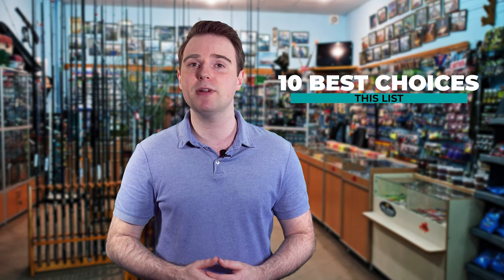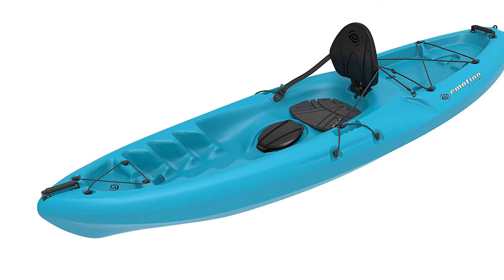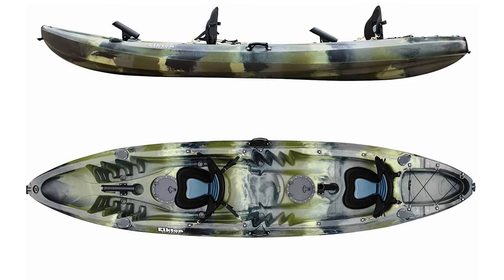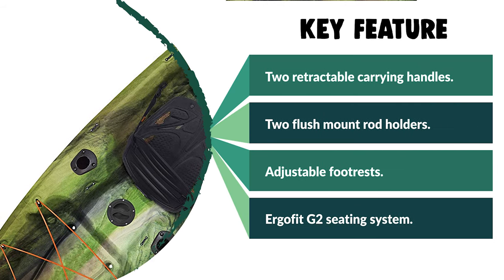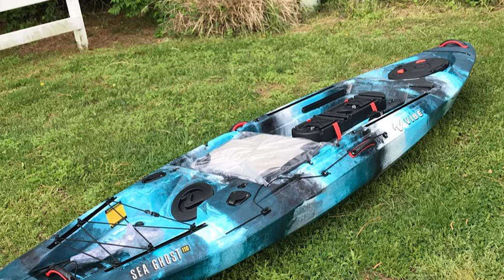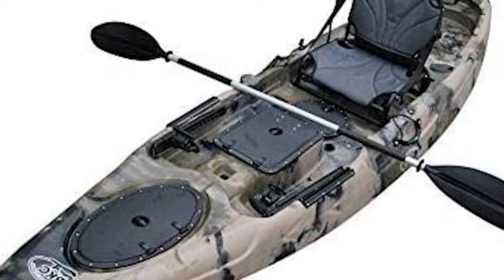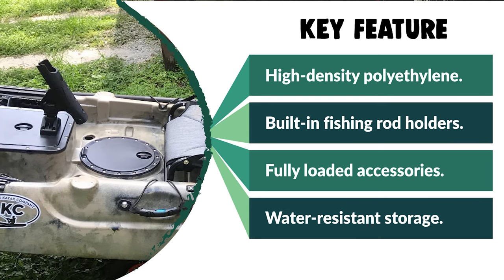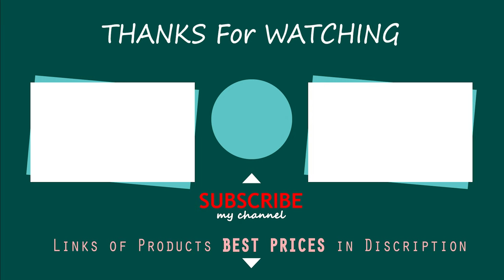Best Sit on Top Kayaks in 2021 – for Your Relaxation!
A sit on top kayak offers an affordable kayaking experience for kayakers of any age or level and are perfect as family kayaks or for kayakers looking to challenge their abilities to build up their skills and wade into wilder conditions. These kayaks are good for some light touring, fishing, fitness or for just getting out on the water and meditate in solitude.

Best Seller in 2021

0:00​​ - Introduction: Best Sit on Top Kayaks Reviews 2021

1:25 - 10. Best Quality Sit on Top Kayak: Emotion Spitfire Sit-On-Top Kayak

2:31​ - 9. Budget Friendly Sit on Top Kayak: Wilderness Systems Ripper Recreational Kayak

3:47​​ - 8. Professional Sit on Top Kayak: Elkton Outdoors Tandem Fishing Kayak 12.2 Foot

5:04​​ - 7. Most Durable Sit on Top Kayak: Pelican Sit-on-top Fishing Kayak Kayak 10 Feet

6:16​​ - 6. Experts Choice Sit on Top Kayak: Perception Hi Life 11 Sit on Top Kayak SUP/Paddleboard

7:19 - 5. Best Size Sit on Top Kayak: Vibe Kayaks Sea Ghost 110 11 Foot Angler

8:25​​ - 4. Consumer Choice Sit on Top Kayak: Driftsun Teton 120 Hard Shell 2 or 3 Person

9:36​​ - 3. Best Rated Sit on Top Kayak: BKC RA220 11.5-Foot Solo Sit on Top

10:45​​ - 2. Best Runnerup Sit on Top Kayak: Sun Dolphin Journey 10-Foot Sit-on-top Fishing Kayak

12:24 - 1. Editor’s Picked Sit on Top Kayak: Lifetime Lotus Sit-On-Top Kayak with Paddle

Ever experienced a leg cramp when sitting in a kayak and with the limited amount of legroom? With a closed style kayak there is unfortunately not a ton you can do. This is a common experience, feet and legs falling asleep with a cramped feeling. This doesn’t mean you should give up the sport all together especially when there is another option out there.

Sit on top kayaks are a great way to combine the many benefits of a kayak with the amount of room you get in a canoe. Touring sit on top kayaks are often preferred as they will give you a lot of space for the movement you need.

FishFindly SitonTopKayaks Sit_on_Top_Kayaks_in_2021, Best Sit on Top Kayaks in 2021, Top Sit on Top Kayaks in 2021, Sit on Top Kayaks Reviews